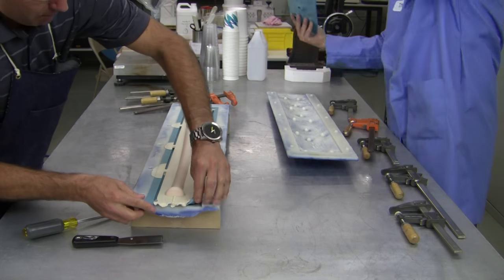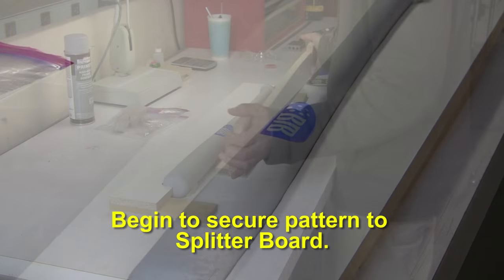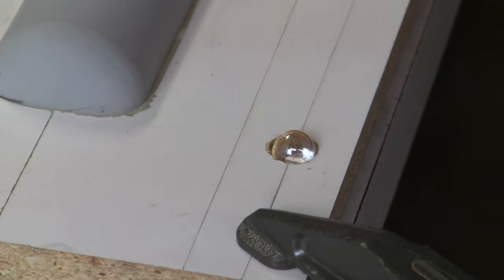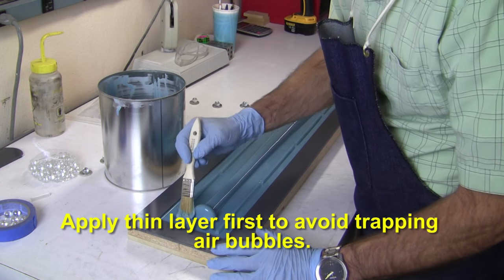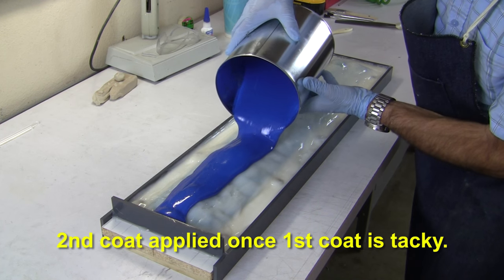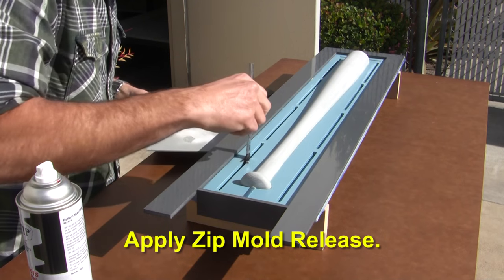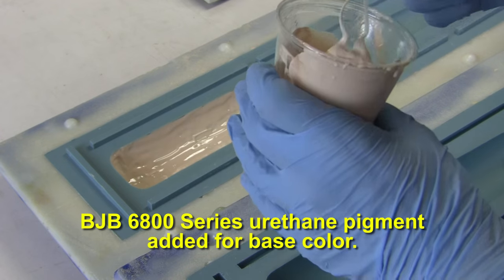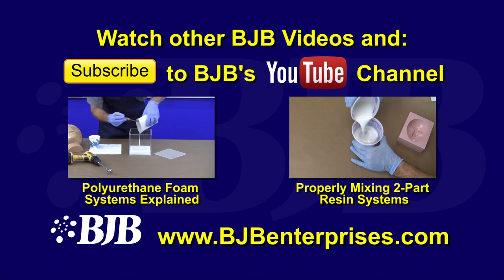Cosplay & Movie Foam Weapon Tutorial - Silicone Mold and Foam Part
Have you ever wondered how they make those realistic movie props that are safe enough to hit an actor with?  In this informative video, we go through the process of making a high quality Mother-Mold (silicone inner jacket with rigid support shell) and then cast a lightweight, foam bat that's not only realistic looking, but is also safe enough for Cosplay or action movies.

For 40 years, BJB Enterprises, Inc., an ISO 9001:2008 Company, has been in the business of formulating and supplying quality liquid resin systems to a vast array of industries and with a myriad of applications in mind!

offers a complete line-up of Castable Polyurethanes, Epoxy Systems, Silicone Casting Rubbers, Polyurethane Foam Systems, Aliphatic Water Clear Urethanes, Sprayable Polyurethanes, Pigments and Release.